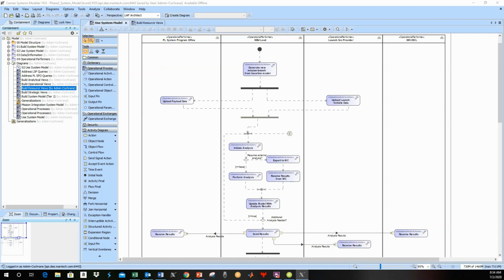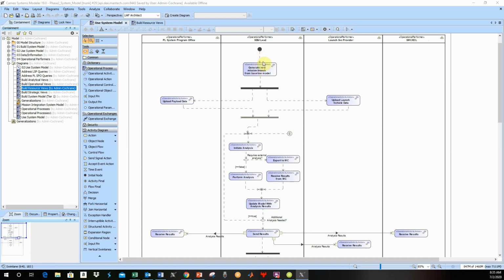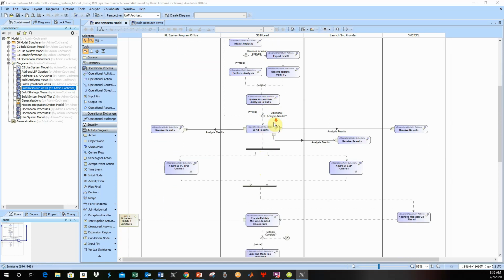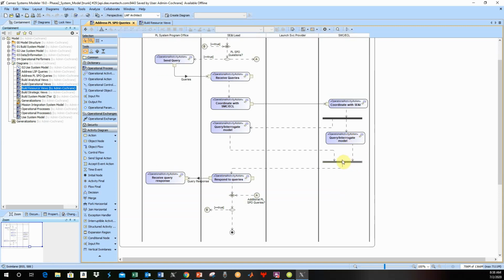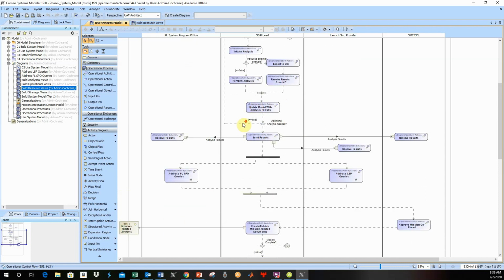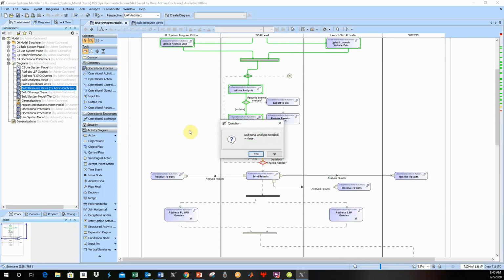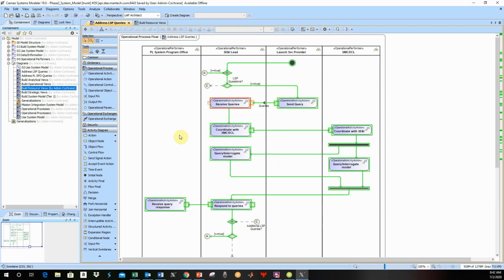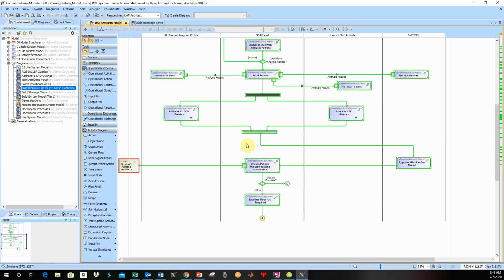Executable Mission Thread: Operational Process Flow Diagram